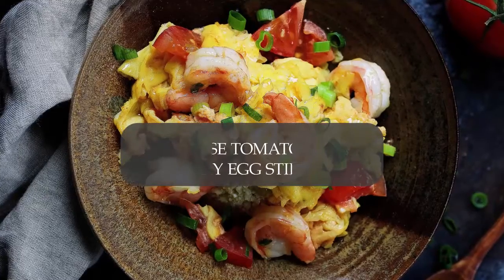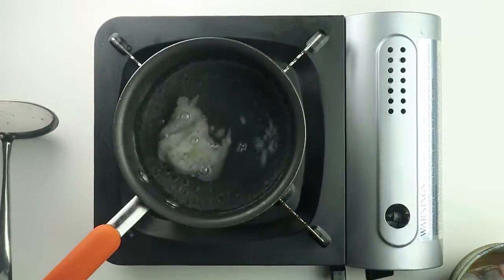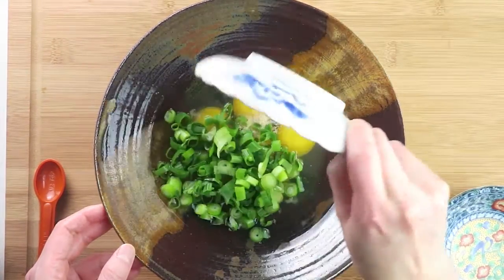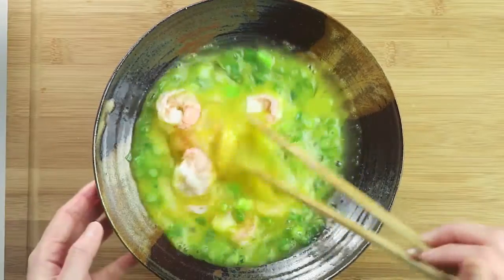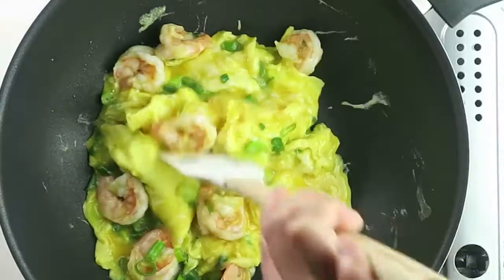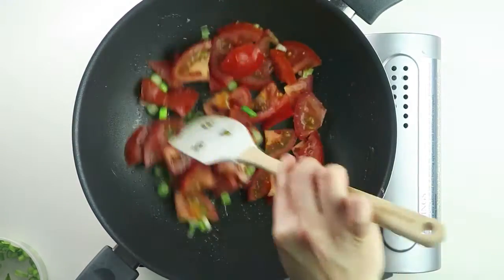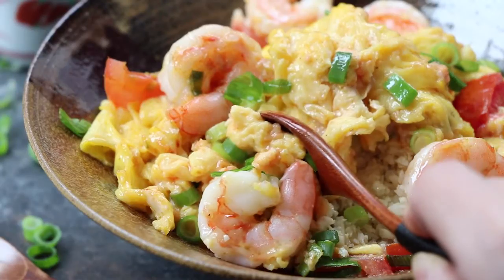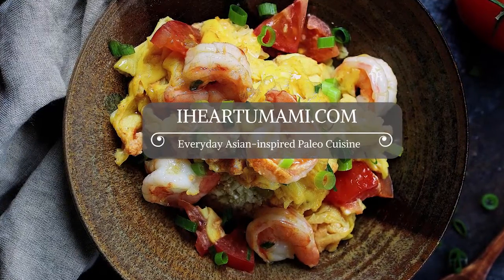Chinese Tomato Silky Egg Stir Fry !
Make 10 mouthwatering Paleo meals in under 10 mins. each. for my FREE video crash course to help you lose unwanted body fat & kick start a healthy life!